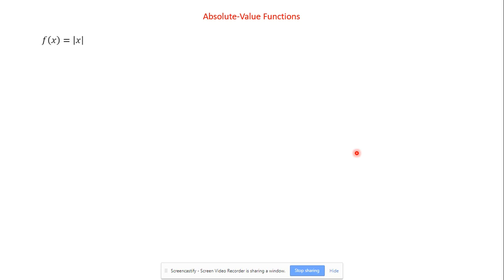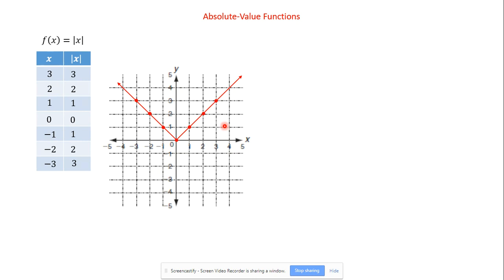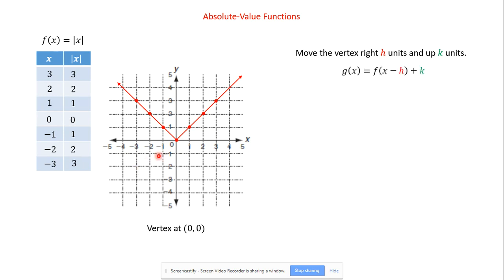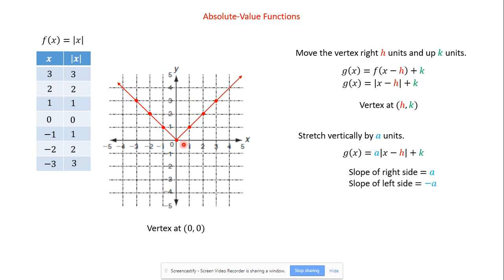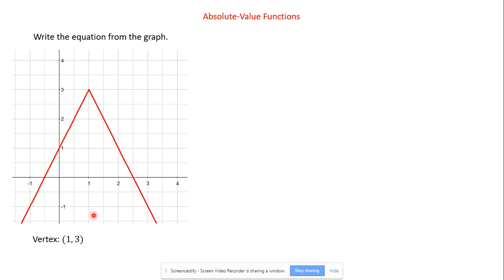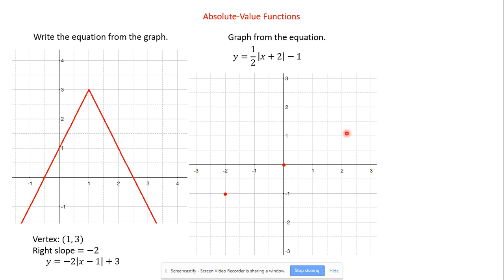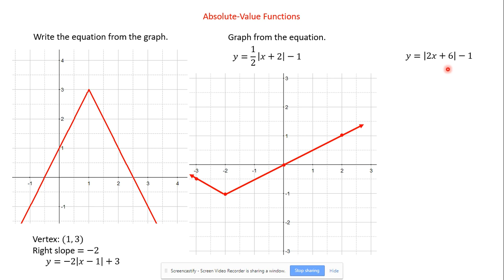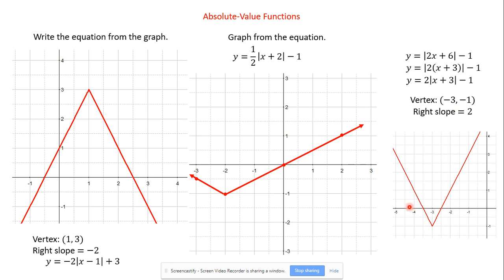2 9 Absolute Value Functions